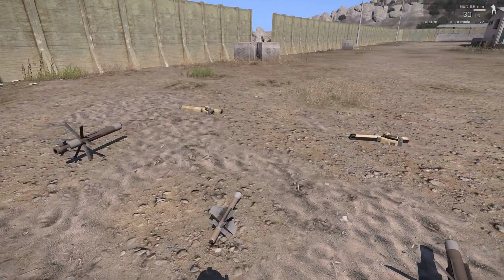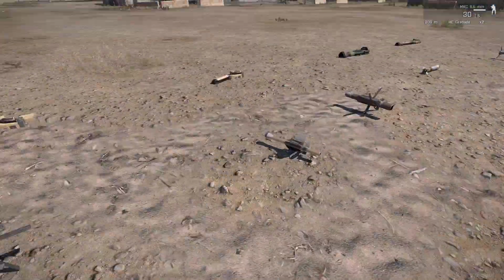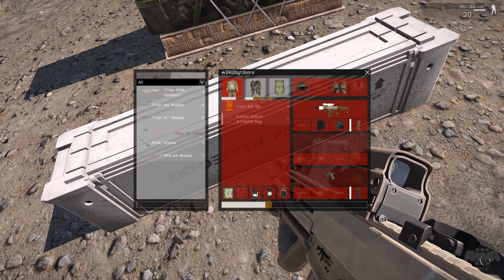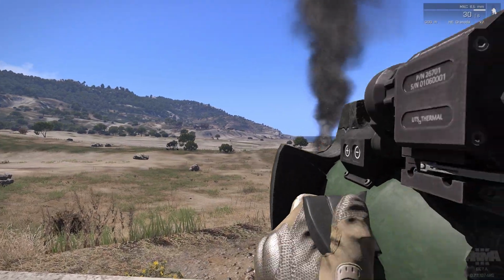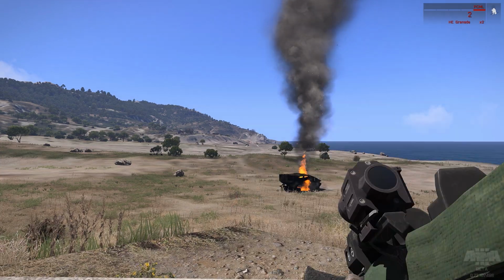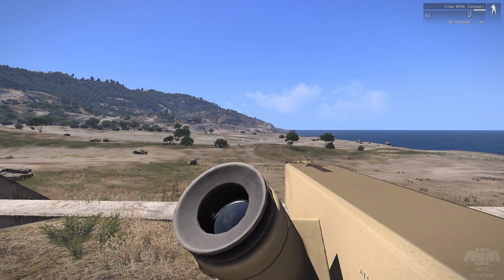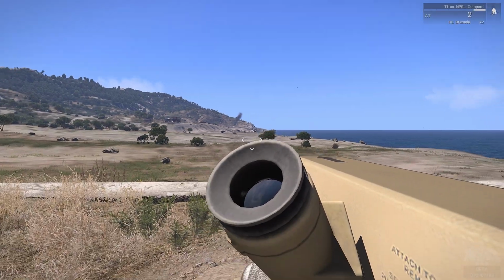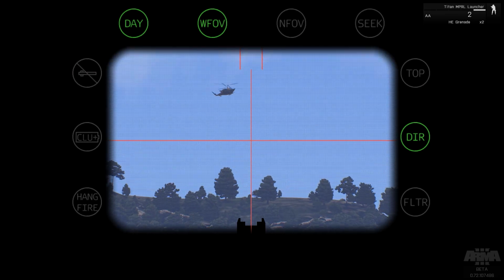Arma 3 - AT/AA Tutorial - Guide to improve your abilities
An in-depth tutorial on every AT and AA weapon currently in the game.
This video shows each weapon, its characteristics, the difference between all of them, how to properly fire each weapon, tips on how to maximize your efficiency and some nice tricks.

Links to each weapon:
00:33 - Overview of each weapon
03:36 - PCML/RPG -42
08:03 - Titan - AT
15:39 - Titan - AA